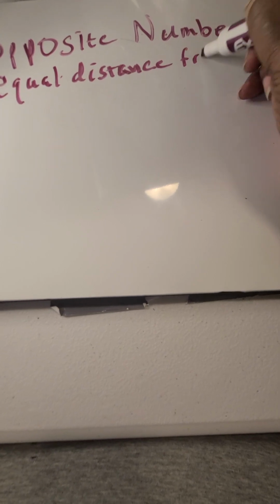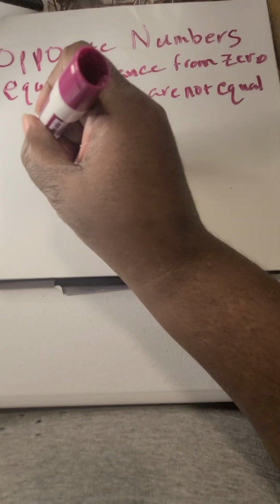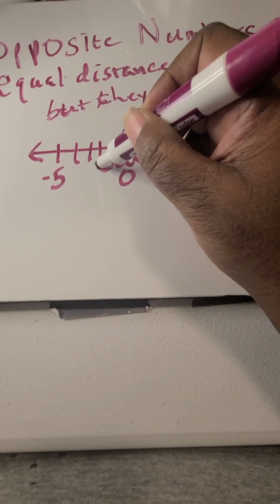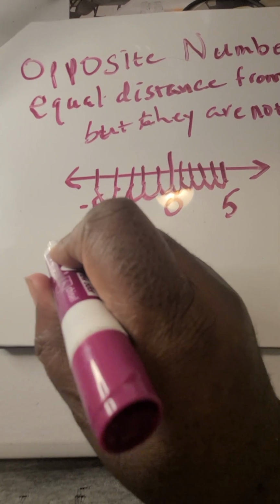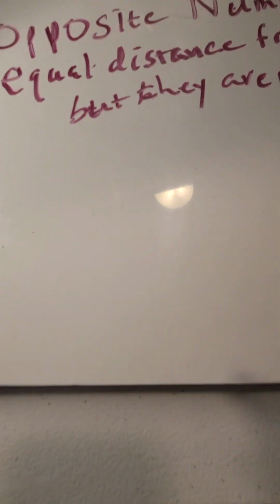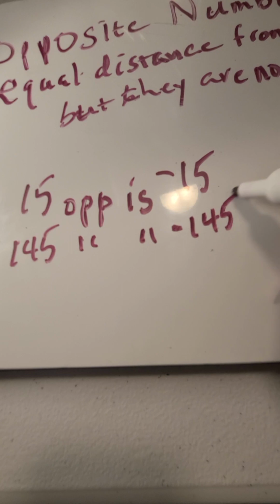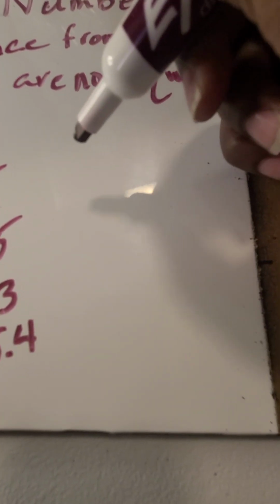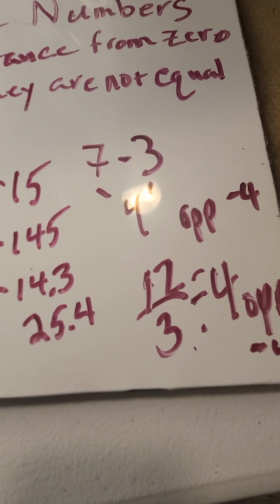Opposite Numbers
What is a number and it's opposite?